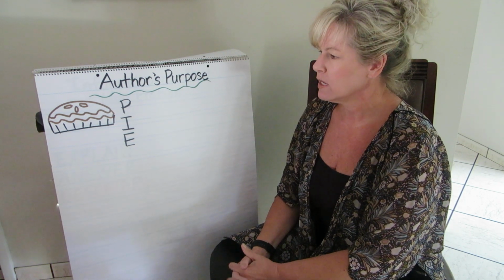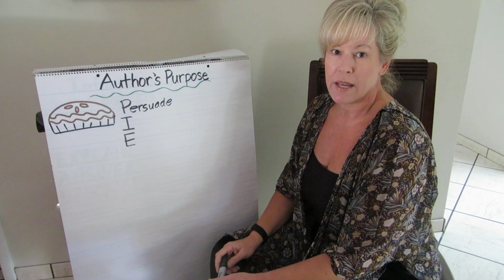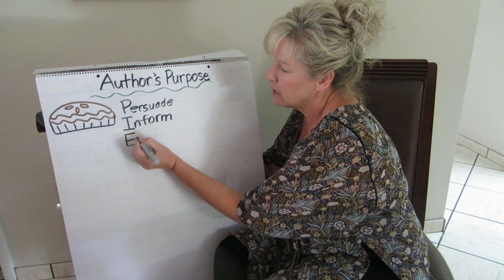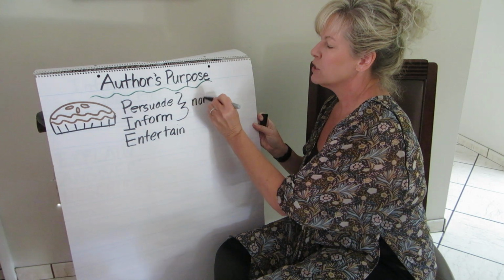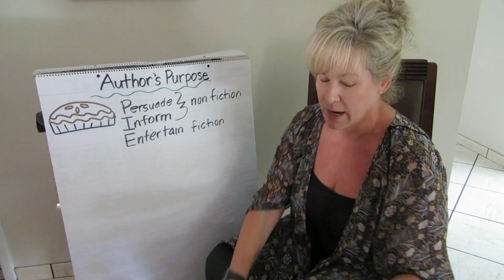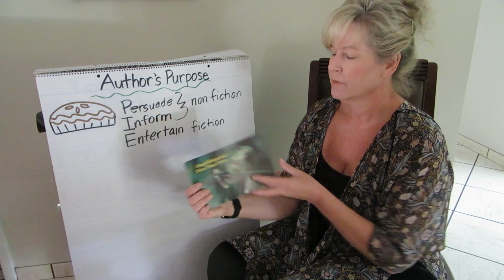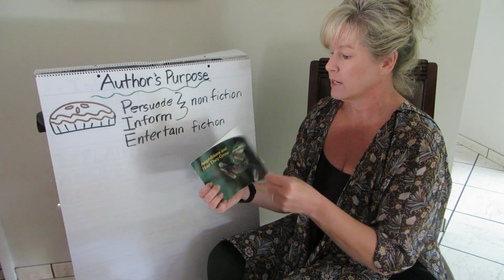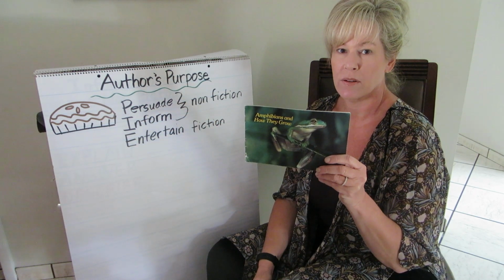A P Non F